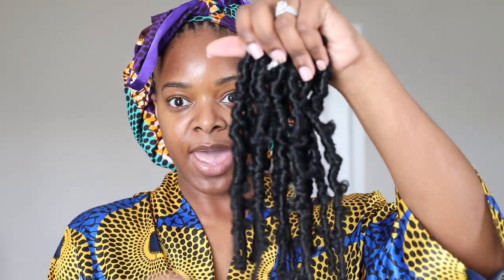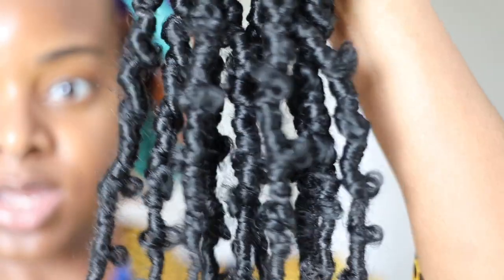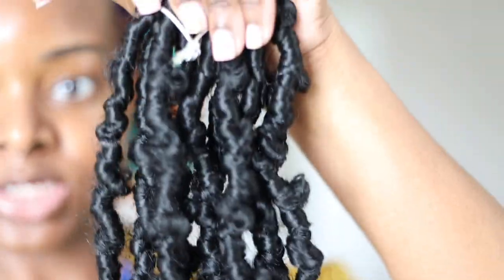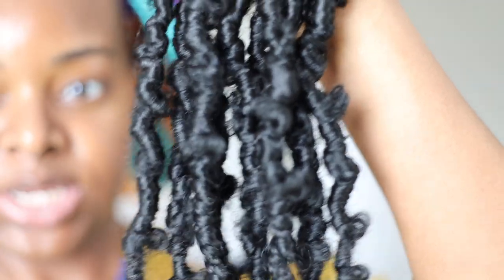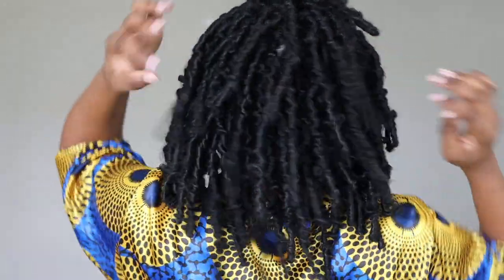Quick Crochet Butterfly Bob Locs | No Wrapping + Simple Braid Pattern - TOYOTRESS HAIR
Toyotress Butterfly Locs Crochet Hair - 10" | 1B |  Pre-twisted Distressed Crochet Braids| Pre-looped. (Pack of 8) - I had 6 locs remaining when i finished!

 EXCLUSIVE FB Group: Toyotress Everyday Benefits
*JOIN GROUP TO ENJOY EXCLUSIVE BENEFITS LIKE FREE HAIR!! JOIN FOR FREE!   IT'S EASY!*

Follow us for the opportunity of free test!

Follow and Like our Pin!!

Great review collection, you can find any hairstyles you want!

(Music)
Adura - New Age Muzik

My Husband Chris IG @chrismzone
My Sister Nky IG @enkay1010

💭FAQs:
LOCATION: Ohio, USA
CAREER: Pharmacist
BIRTHDAY: April 8, 1988
ETHNICITY: Nigerian - Igbo
HEIGHT: 5’6
Son: Kamsisochi Christoph, Born Sept. 21, 2019
My Younger Sister: Nky, Pediatric Endocrinologist

Filming Camera
Vlog Camera
Editing Software iMovie
Ring Lights

•About Me: Hey guys! Welcome to the family! I am a Pharmacist located in Columbus, Ohio. I graduated with a Doctorate Degree in Pharmacy from Duquesne University in 2012. I am a lifestyle and beauty vlogger that loves to travel and spend time with my family. I share a lot of my culture in my videos; being NIGERIAN-IGBO is a big part of who I am! My most popular videos are my FAMILY VLOGS. I also love to do CHIT CHAT GRWM, RELATIONSHIP & LIFE ADVICE and EASY HAIR STYLING & 4C NATURAL HAIR videos! I usually always reply back! xo